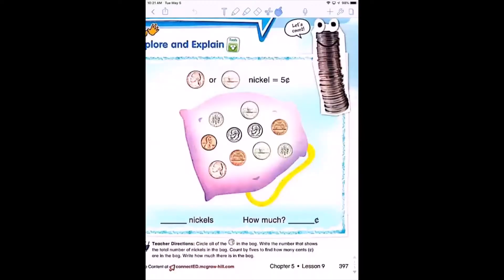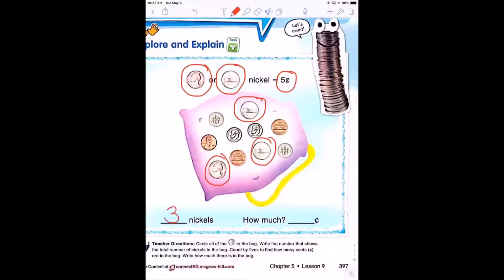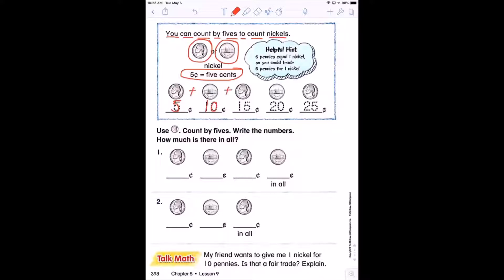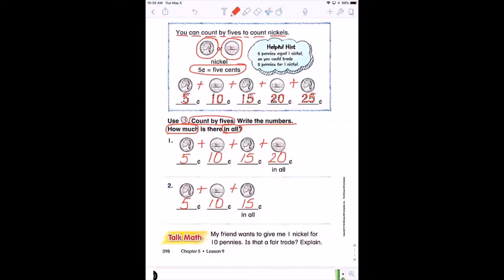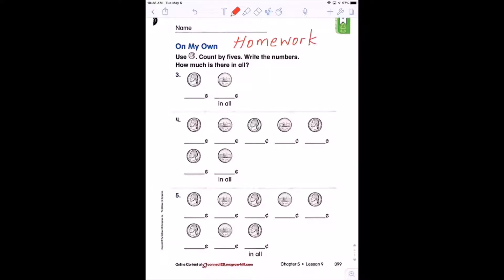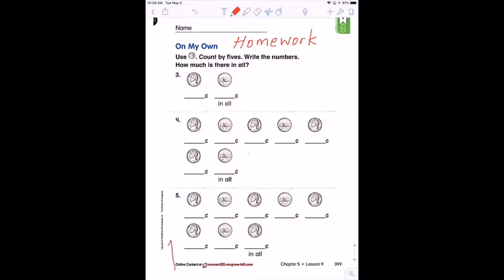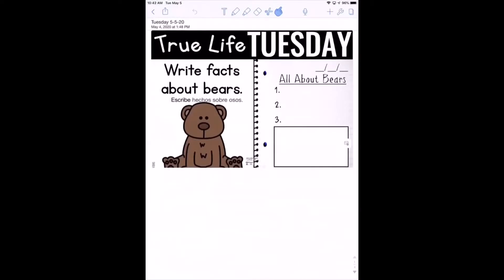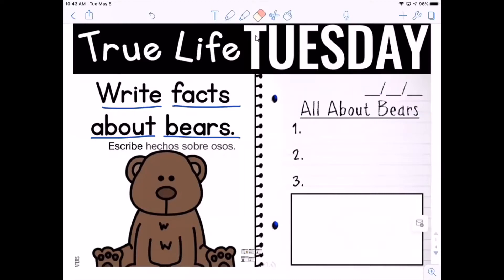Unit 9 Week 1 - Math: Chapter 5 Lesson 9 Counting by 5's (5/5/20)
Counting by 5's using nickels.